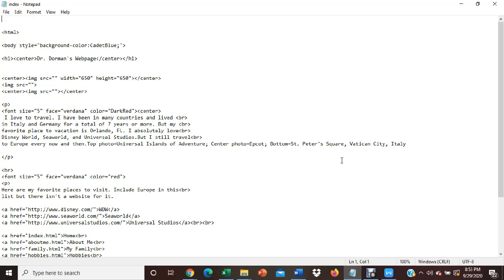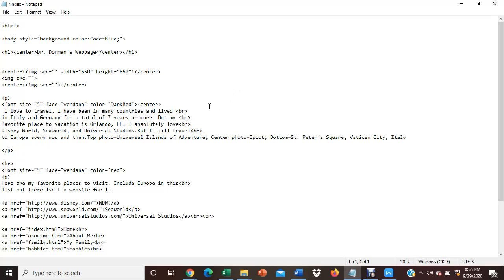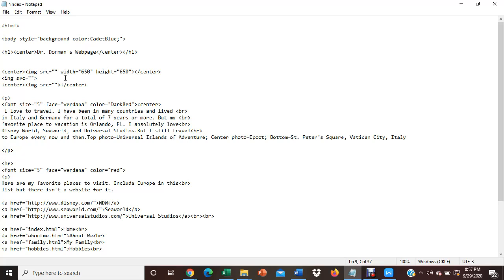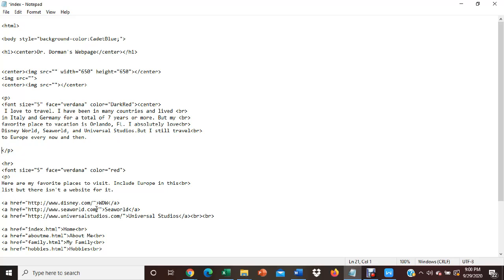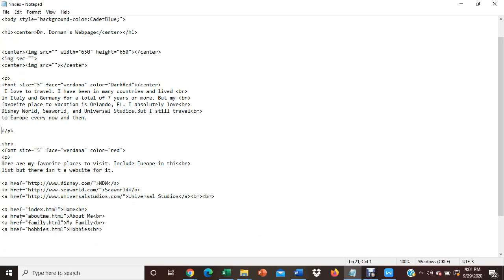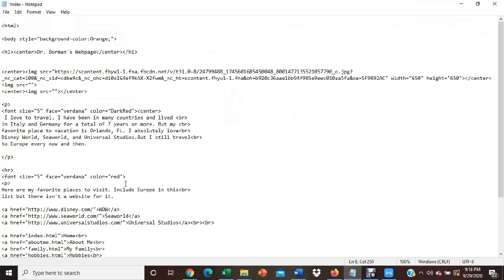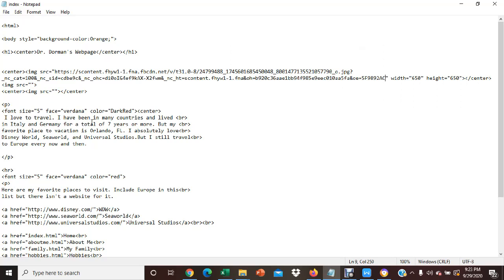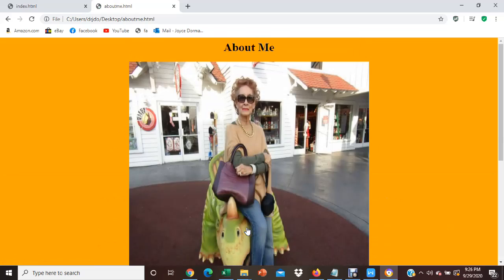Power feature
Training